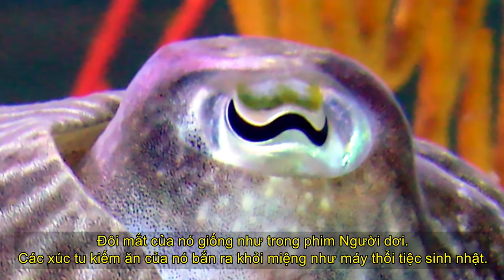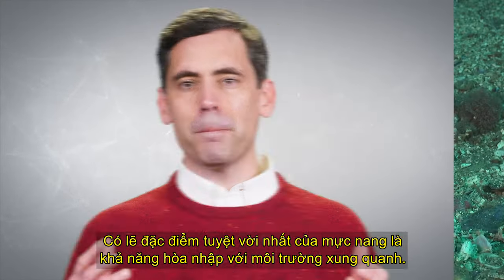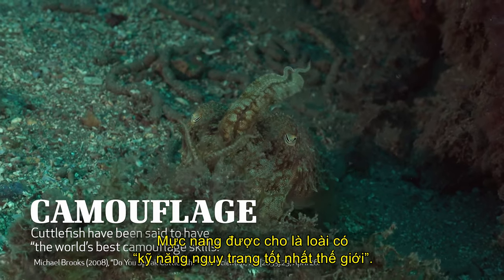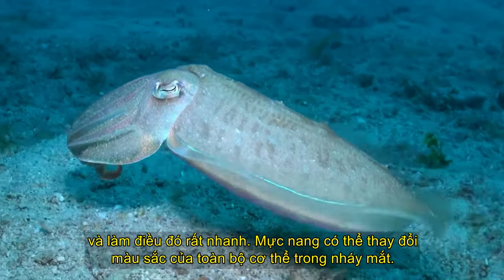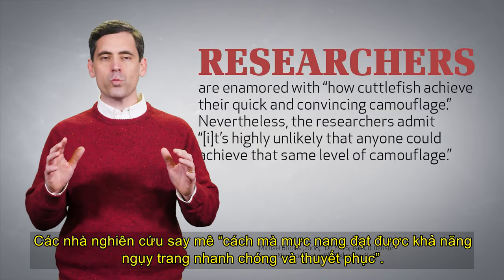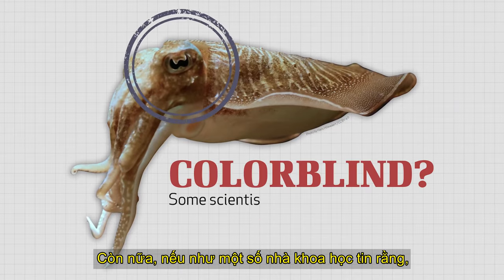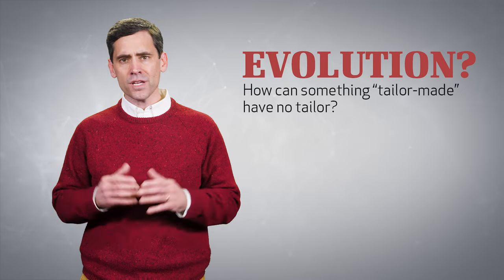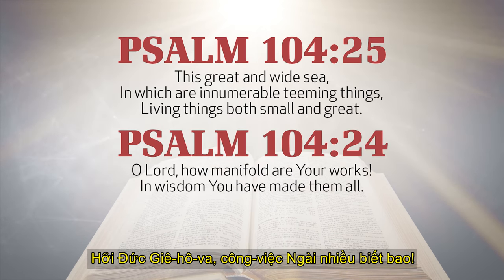Sự Tạo Dựng Kỳ Diệu: Con Mực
Mực nang là một kỳ quan tuyệt vời của tạo hóa. Mặc dù nó thậm chí không được phân loại là cá thực sự mà chỉ là động vật thân mềm, nhưng khả năng ngụy trang của nó cho phép nó di chuyển trong đại dương khiến những kẻ săn mồi bối rối. Tham gia cùng Eric Lyons khi anh ấy xem xét các chiến thuật ngụy trang tuyệt vời của mực nang.